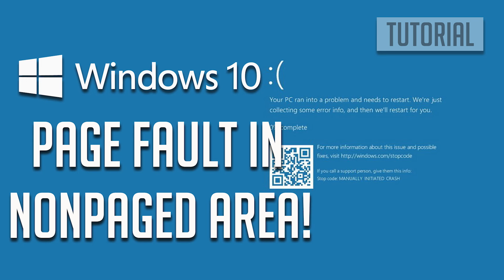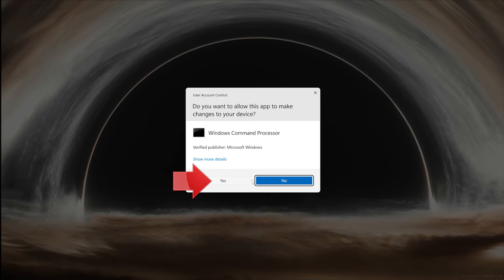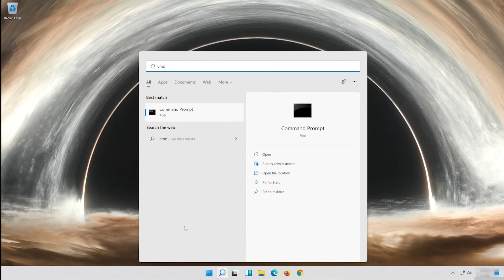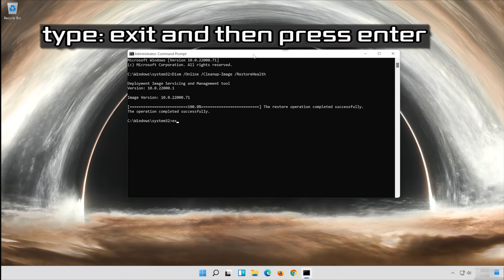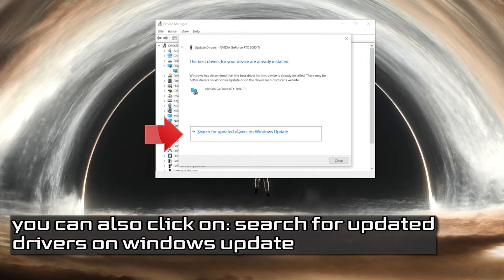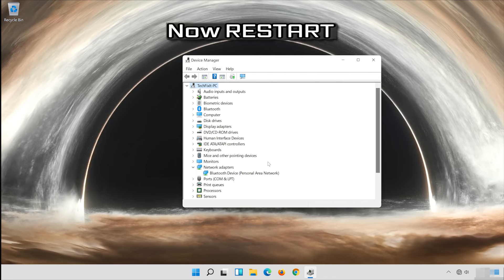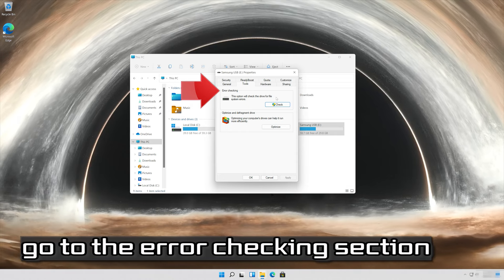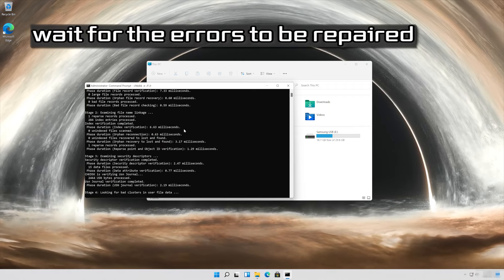How to Fix The "Page Fault in Non-Paged Area" BSOD in Windows 10 [2025]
The "PAGE_FAULT_IN_NONPAGED_AREA" error in Windows 10 indicates that a critical system process or driver attempted to access a memory location that is not paged into memory. Several factors could lead to this error, including: Driver Issues: Incompatible, outdated, or corrupted device drivers can trigger the "PAGE_FAULT_IN_NONPAGED_AREA" error. This can occur if a driver attempts to access memory addresses that are not valid or are being used by other system processes.

It can also be caused by Corrupted System Files: Corruption in system files, such as those related to the Windows kernel or system drivers, can lead to memory access errors and trigger the "PAGE_FAULT_IN_NONPAGED_AREA" error. Here are some potential solutions for your problem.

page fault in nonpaged area after bios update ryzen

 》 CHAPTERS 《

00:00 Intro
00:47 Solution #1
01:51 Solution #2
03:02 Solution #3
04:00 Solution #4
05:17 Solution #5
06:15 Solution #6
07:09 Outro